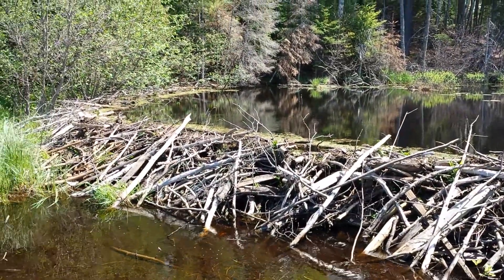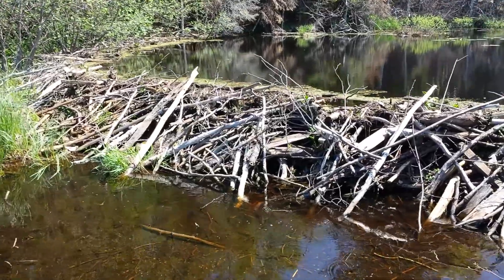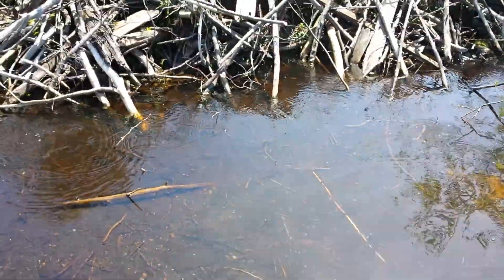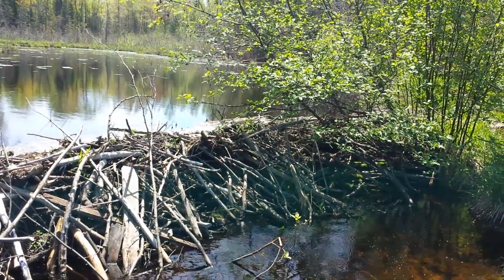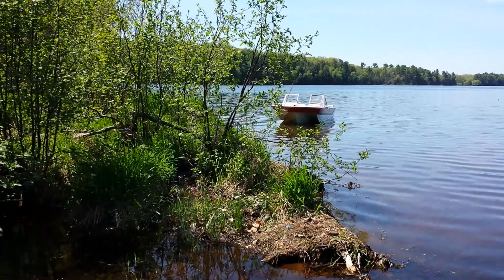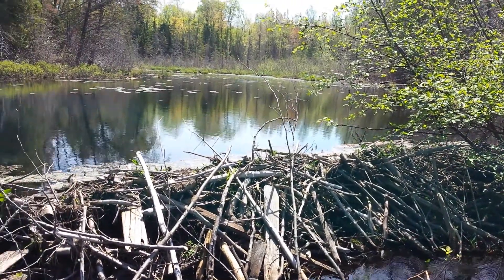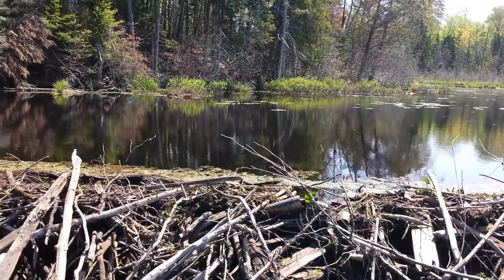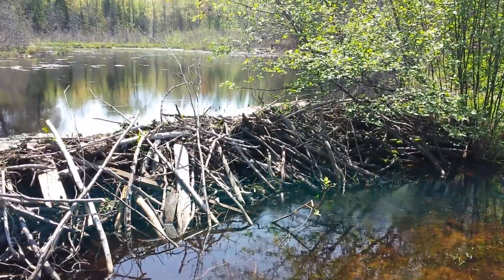Big Arbor Vita Lake Beaver Dam.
A great natural wonder a beaver dam along the lakeshore coming from a small trout stream